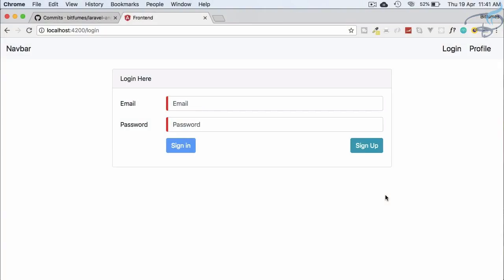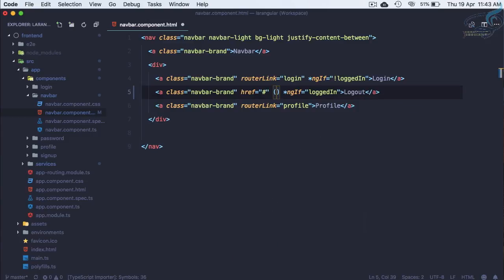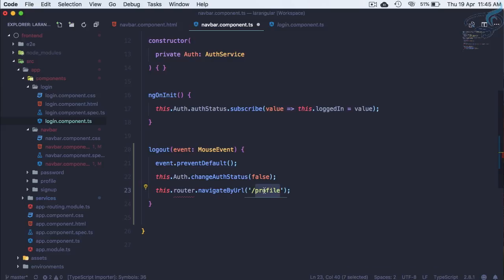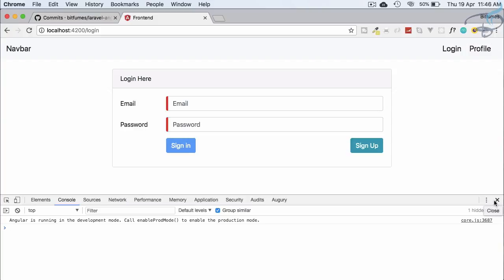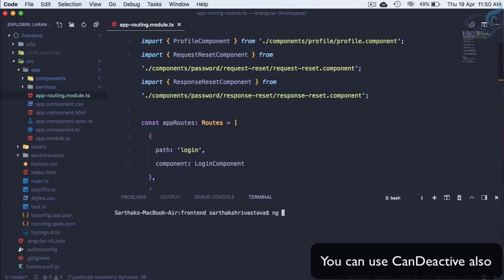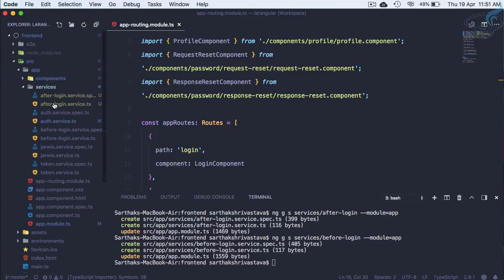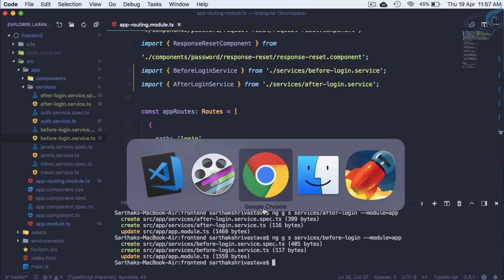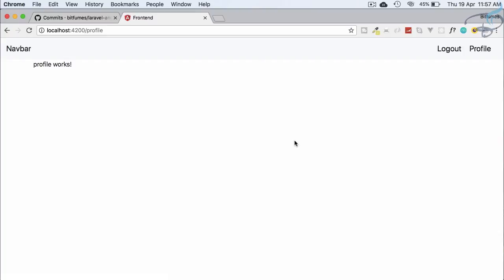Laravel Angular Authentication with JWT | Logout & CanActivate #11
Logout  & CanActivate

FOLLOW ME

--- QUESTIONS? ---